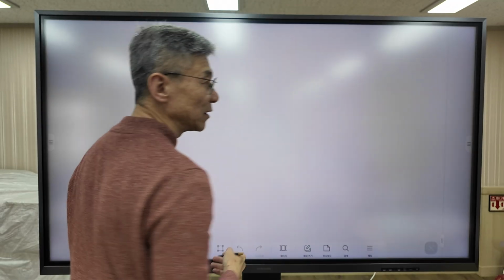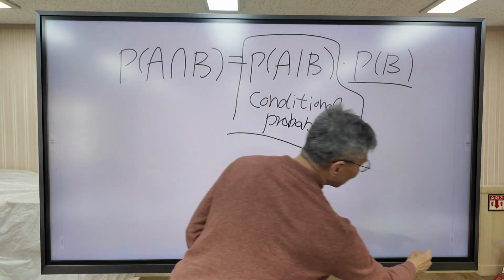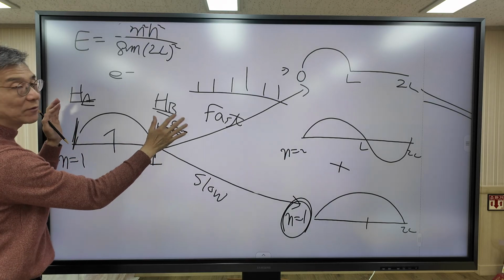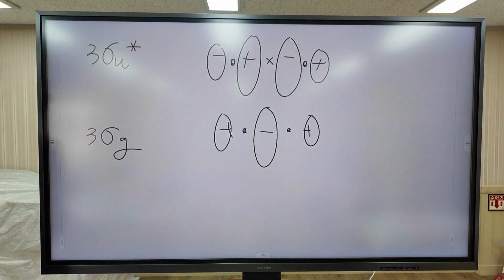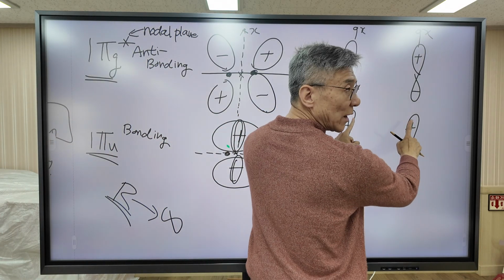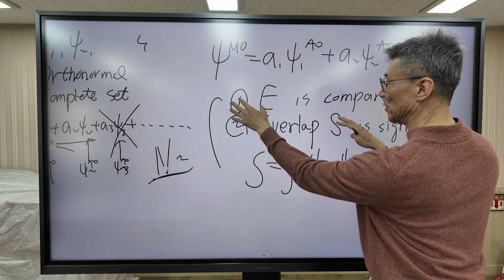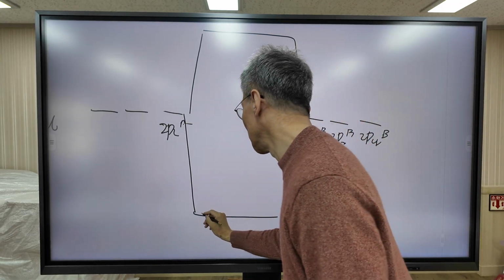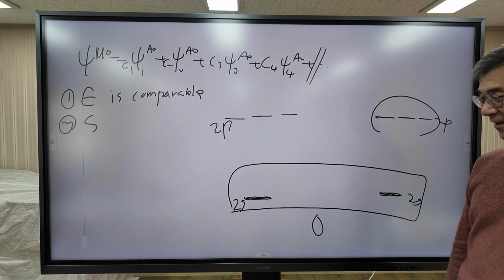E22-23 Ch.6 Molecular Orbital Nomenclature